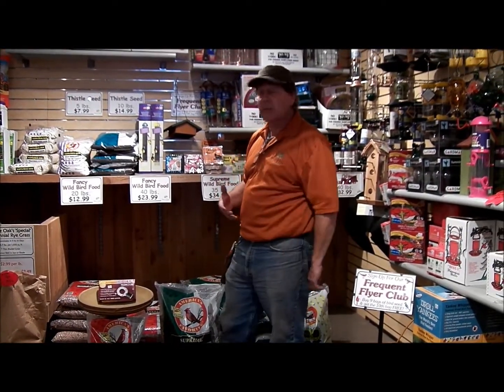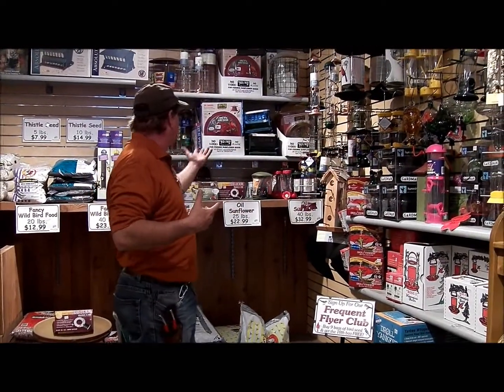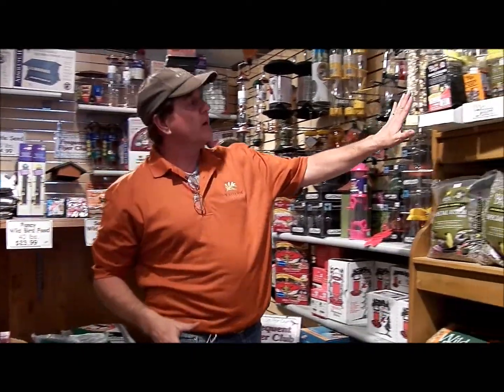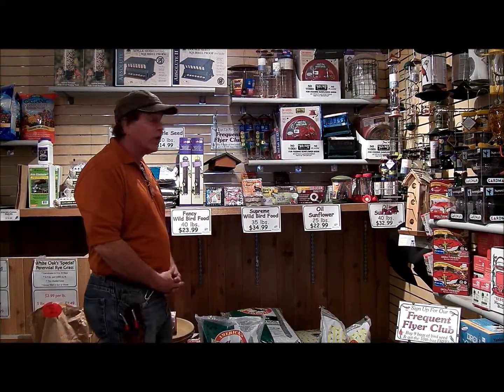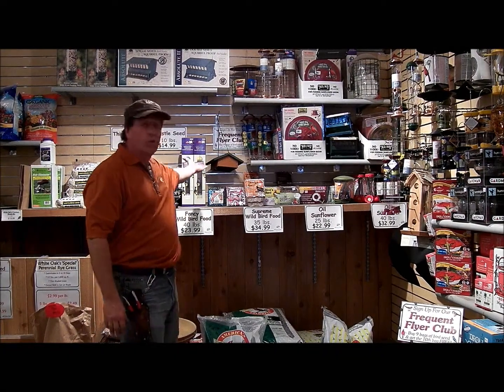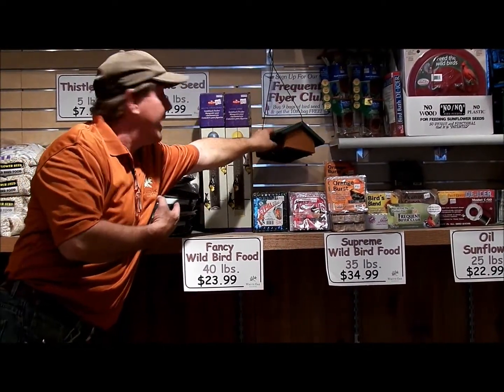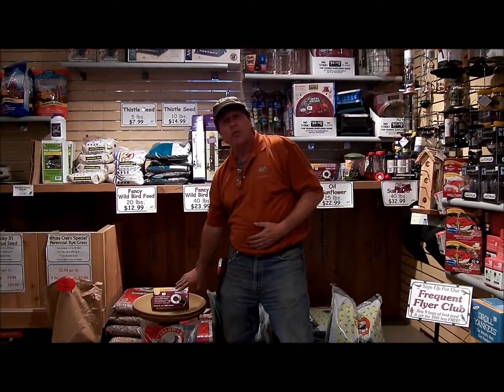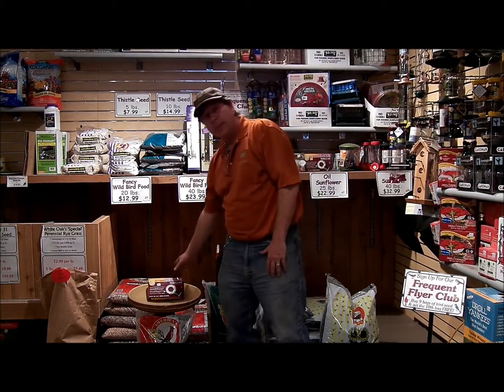Birds, Birdseed & Birdfeeders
Fred Brown talks about feeding birds during the winter months